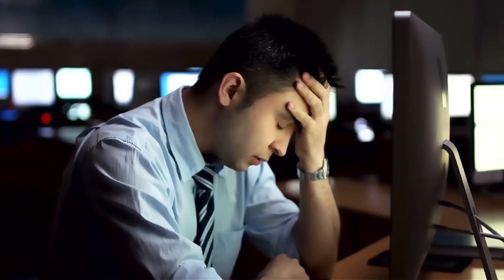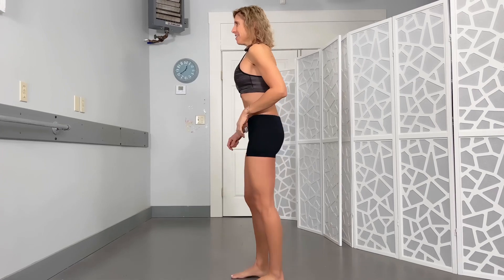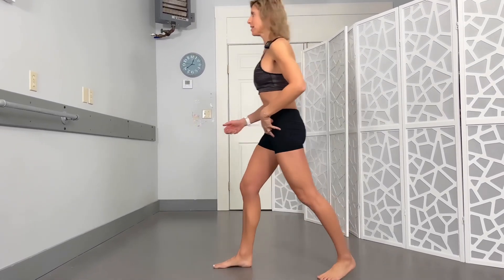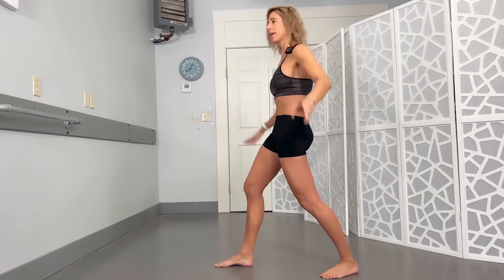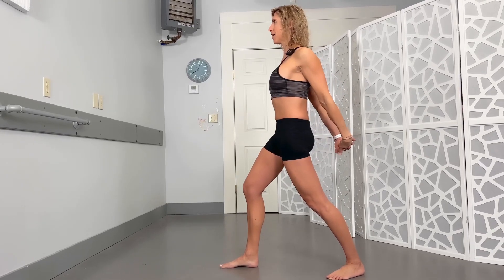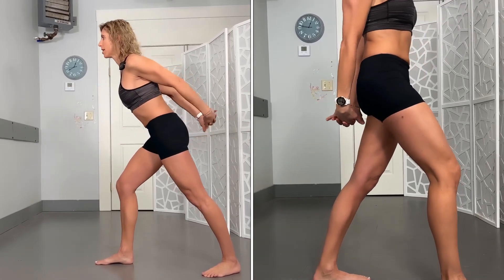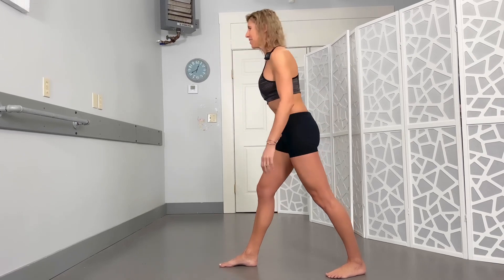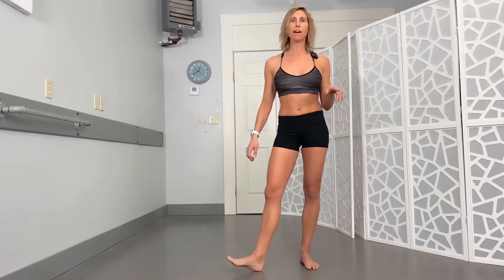The Best Posture Exercise You’re Not Doing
Do you want to improve your posture while strengthening your muscles? Look no further than this 60 second exercise! This exercise is simple, yet effective, and only requires you to gently move your body. Repeat 3-5 times for best results. With this lunge variation, you can improve your posture and feel better in no time. Try it today!